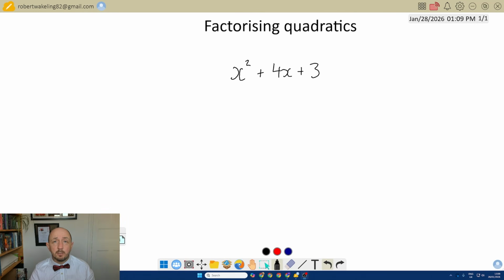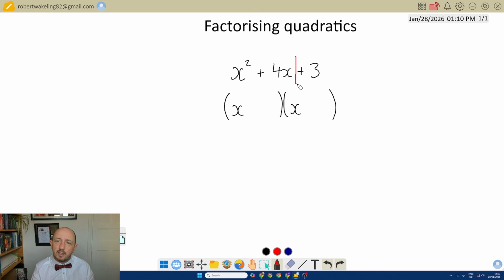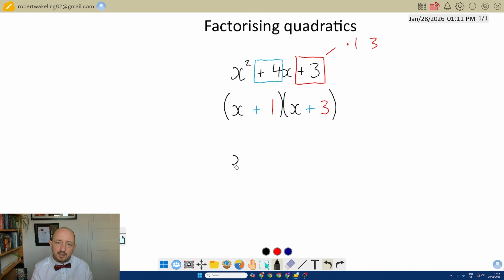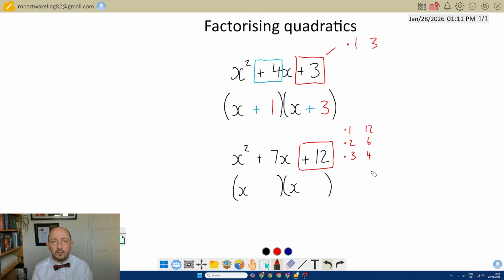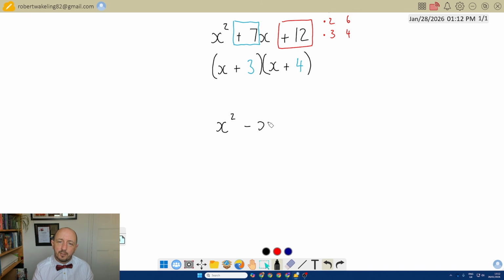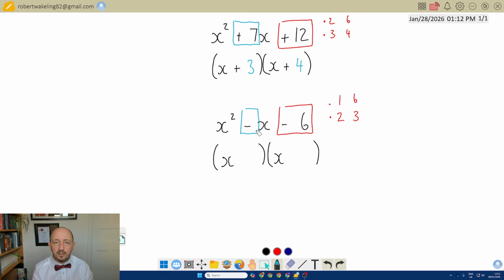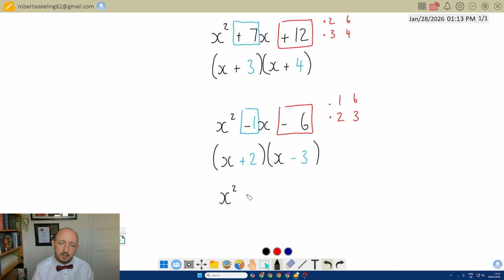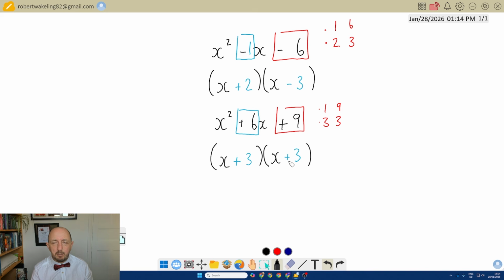How to Factorise Quadratics | GCSE & IGCSE Maths Revision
Factorising quadratics is the method students use most often to solve them, so I show you how to find the two numbers you need quickly and check your answer by expanding.